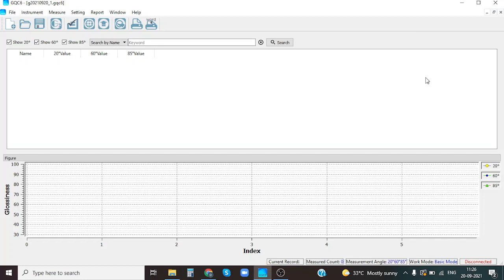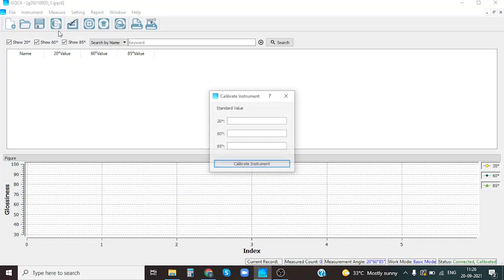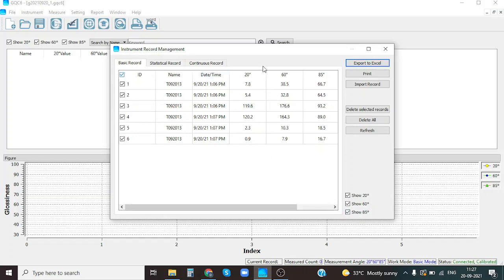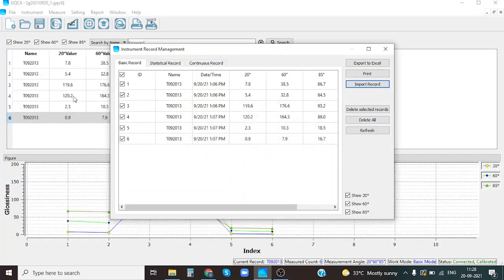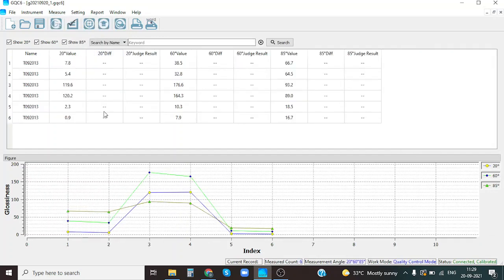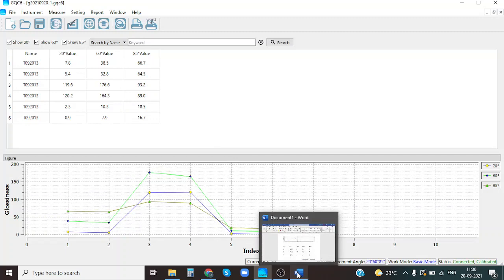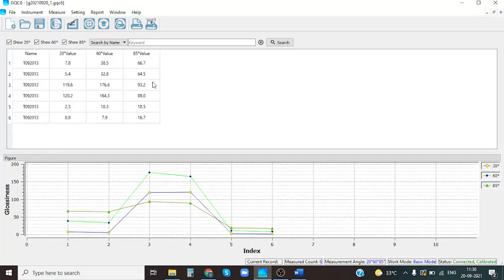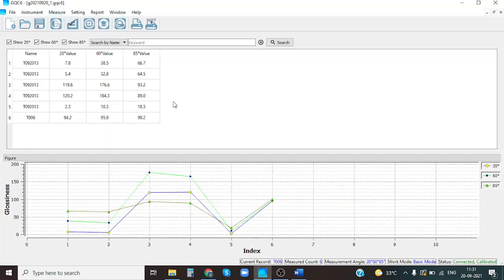3nh Gloss Meter Software Tutorial | How to use GQC6 Gloss Meter Software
Gloss Meters are used in automotive, paint, marble, polishing industries to check gloss or shininess.
3nh Gloss Meters are reliable and economical models and are sold by Agaram Industries.